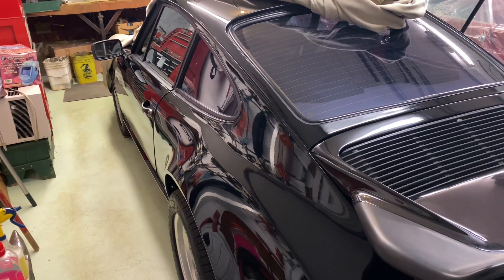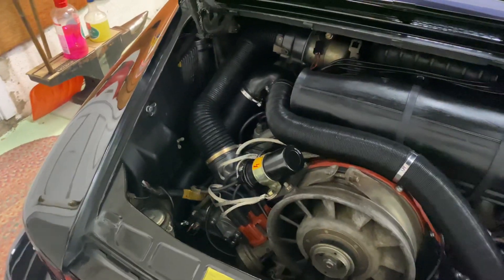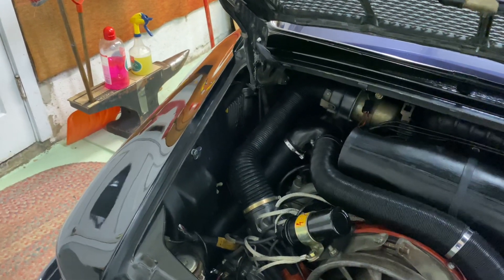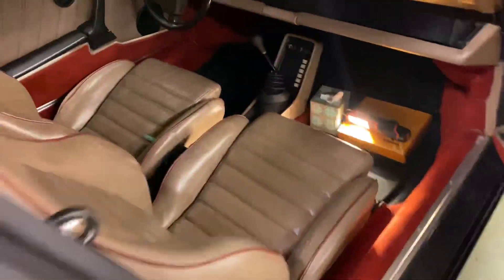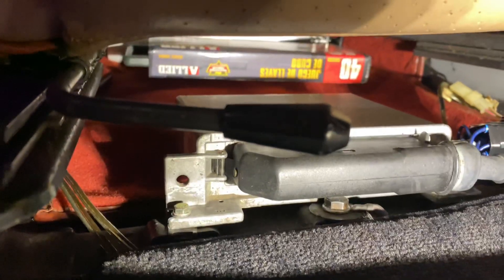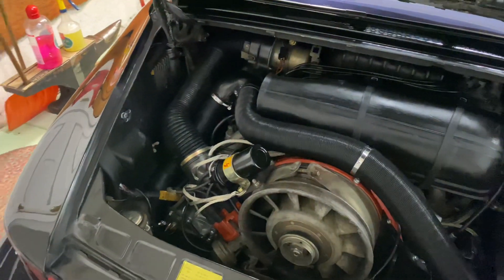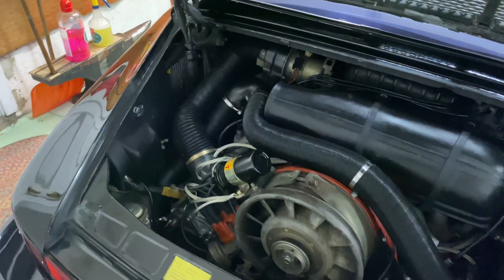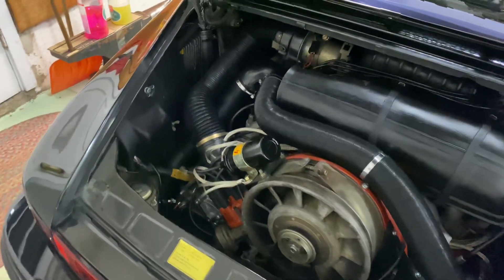Porsche 911sc cpu cdi ignition tips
Explanation of the capacitor, discharge ignition and the computer lambda system, and its refurbishment and brief operation